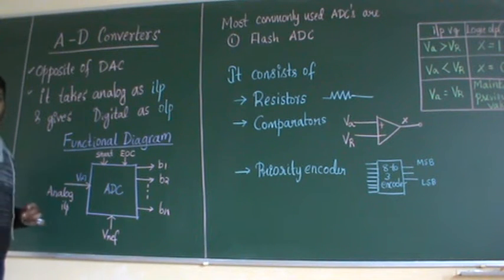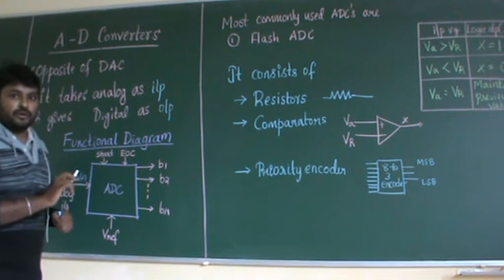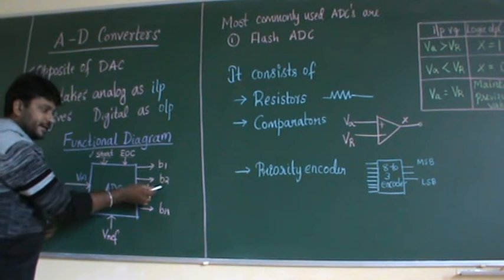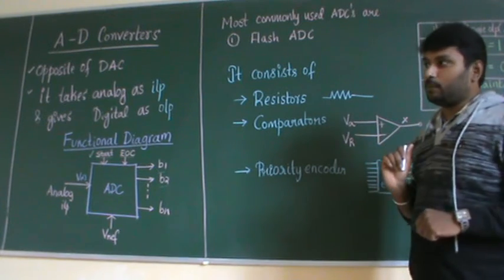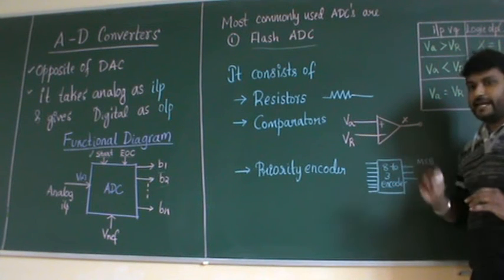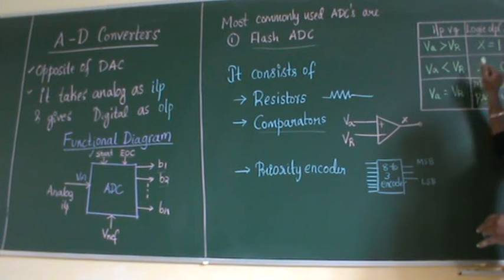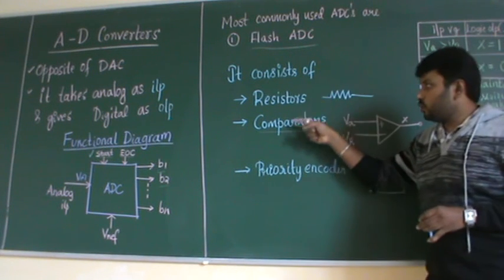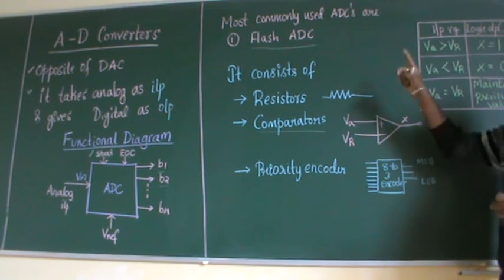Basics of Flash ADC (Module 1)